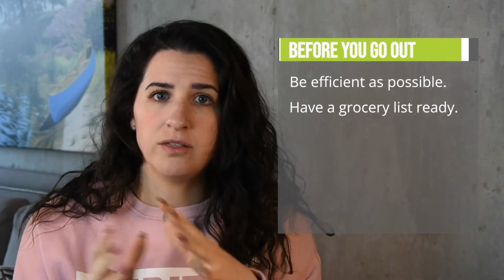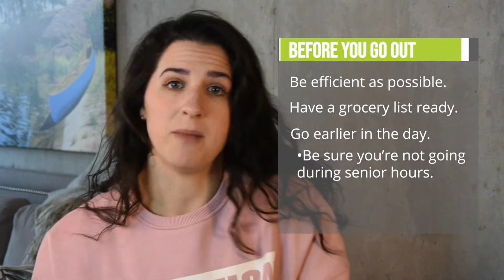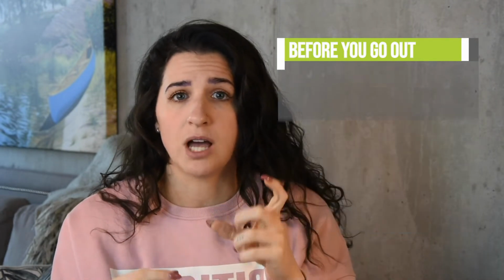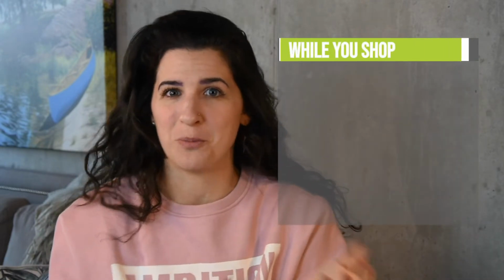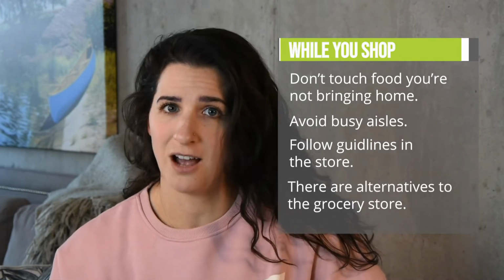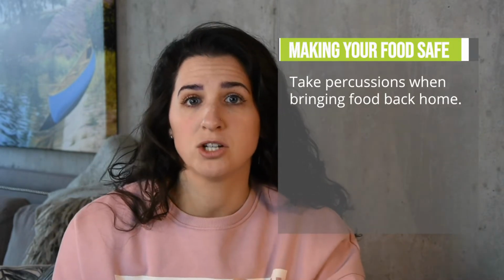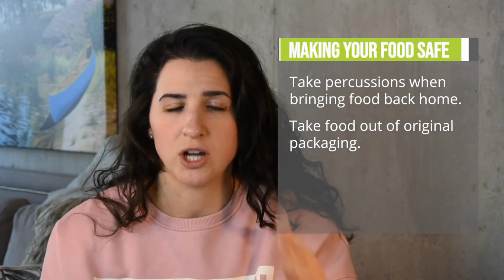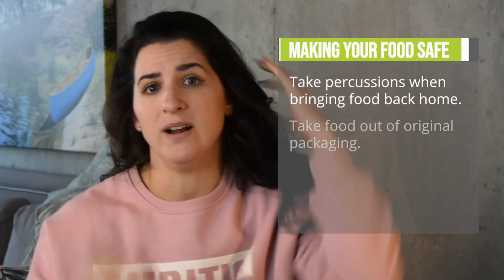Your Pandemic Grocery Shopping Safety List!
Do you have a safety list when you're grocery shopping during this pandemic?

Staying healthy is more than just what foods you choose. Which of these tips do you find the hardest to practice?

1. 👍 Be as efficient as possible

2. 🌅 Early hours are the best time.

3. 🧍 Stand and wait to avoid others

4. 🍞 Always make sure your food is safe.

5. 😷 Find a mask to wear

6. ✋ Every time you’re done, wash your hands

7. ☝ One person at a time

8. 💚 Kindly wash your reusable bags